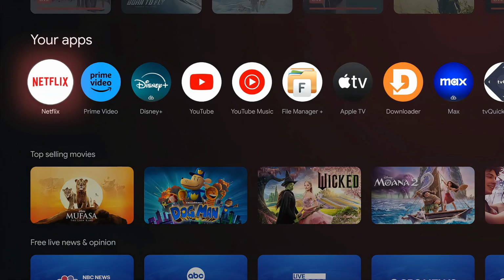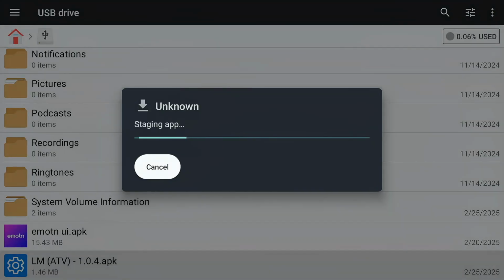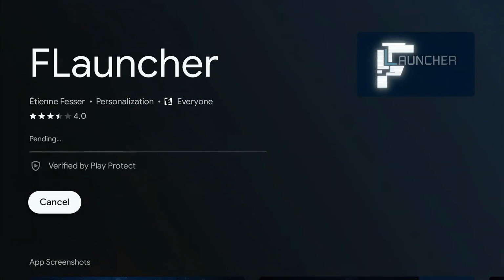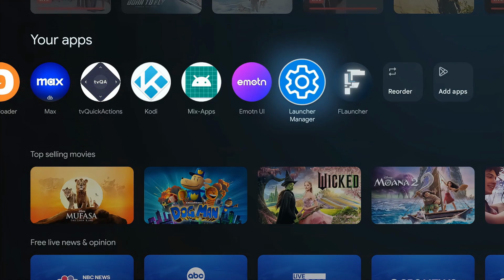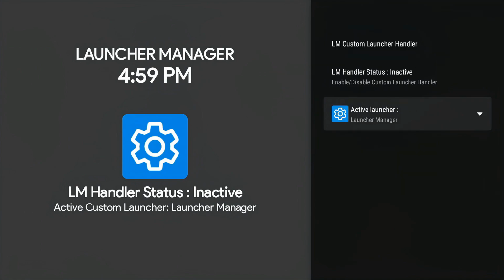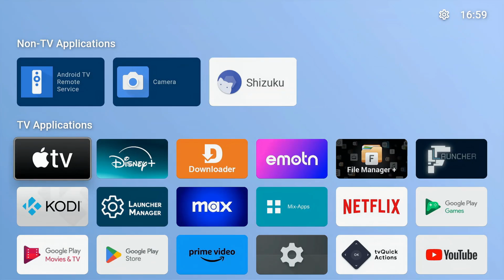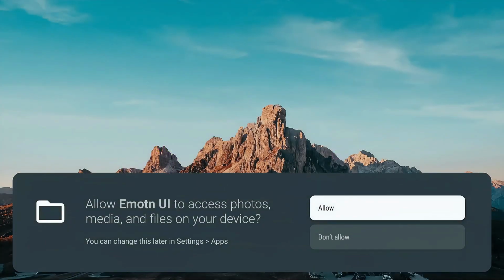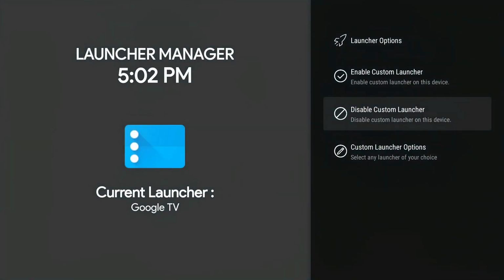Change Your Android TV Home Screen in 1 Minute! (ONN 4K Pro & Google TV Streamer)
🎬 Welcome to our quick and easy Google TV customization tutorial!

In this video, we’ll show you how to change your Android TV home screen in just 1 minute! This simple guide works for all Android TV and Google TV devices, including the ONN 4K Pro and Google TV Streamer.

🔧 What you'll learn:

How to customize your Android TV or Google TV home screen in just one minute
Step-by-step guide for ONN 4K Pro & Google TV Streamer
Easy tricks to personalize your device’s interface
⏰ Why you need this tutorial: Whether you’re using ONN 4K Pro, Google TV Streamer, or any other Android TV or Google TV device, this tutorial will help you personalize your home screen and make your TV experience truly unique.